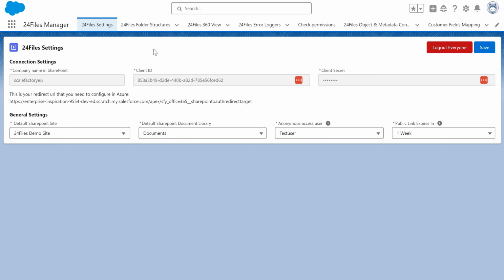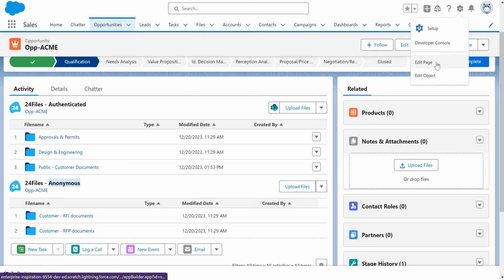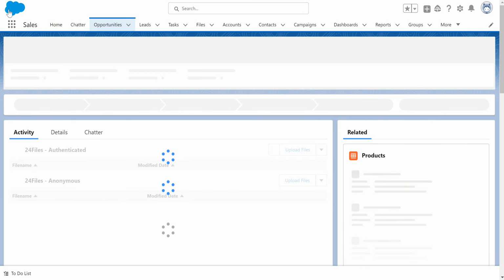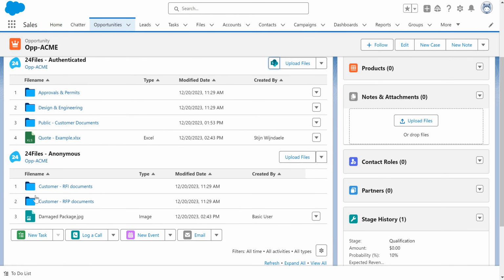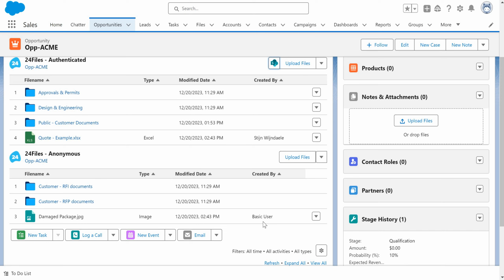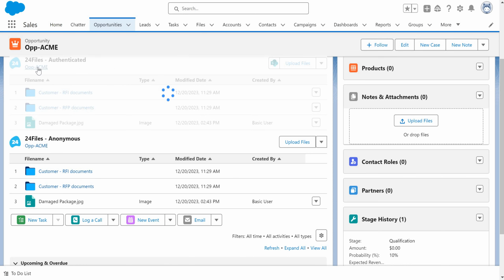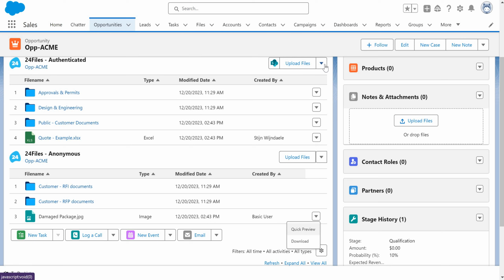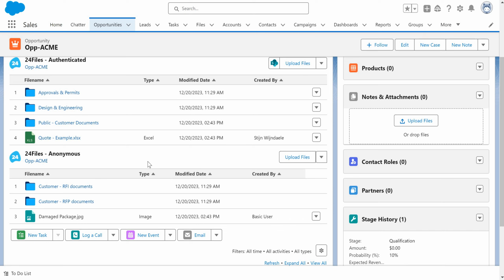Authenticated vs. Anonymous SharePoint Access Explained | 24Files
Connect SharePoint to Salesforce and control exactly who sees what — 24Files supports
both authenticated and anonymous access modes, each designed for different user types
and security requirements in discrete manufacturing environments.

▶ What Is Authenticated Access in 24Files?
Authenticated access uses each user's own SharePoint credentials to interact with files
directly from Salesforce. Every file upload, rename, move, or delete is traceable to the
individual user who performed the action — critical for manufacturers who need a full
audit trail on production documents, approvals, and engineering files.

▶ What Is Anonymous Access — and When Do You Use It?
Anonymous access routes all SharePoint interactions through a shared "basic user"
account, meaning individual actions are not traceable to a specific person. This mode is
designed for scenarios where internal users don't have SharePoint licenses, or where
external parties access documents through a Salesforce Experience Cloud portal. Anonymous
users only see and interact with a designated public folder — they cannot navigate outside
that scope.

▶ Folder Structure and Navigation Differences
Authenticated users open 24Files at the root record folder level and can browse all
subfolders including approvals, permits, design and engineering files. Anonymous users
are scoped exclusively to the public folder (e.g. customer documents, RFI and RFP
folders) and cannot navigate outside that boundary.

▶ File Action Permissions: A Side-by-Side Comparison
Authenticated access unlocks the full action set: preview, edit in SharePoint, rename,
delete, move, download, and generate a public link. Anonymous access is intentionally
restricted to quick preview and download only — no SharePoint navigation, no folder
creation from the upper menu, no rename or delete.

▶ Configuring Both Components in Salesforce
The video walks through dragging both 24Files components onto a record page layout in
Salesforce, selecting authenticated or anonymous mode per component, and optionally
enabling additional rights for anonymous users via checkboxes in the component settings.

Timestamps
0:00 Introduction — what this video covers
0:30 Setup recap: Azure, SharePoint, and 24Files connectivity
1:00 Folder structure walkthrough: record folder, subfolders, public folder
1:45 Salesforce page layout: two 24Files components configured side by side
2:20 File upload demo — authenticated access (user-attributed in SharePoint)
3:10 File upload demo — anonymous access (basic user account in SharePoint)
4:00 Folder navigation differences: record root vs. public folder scope
4:45 File action comparison: full menu vs. restricted anonymous menu
5:30 Use case guidance: when to choose authenticated vs. anonymous access
6:20 Wrap-up and summary

- The core difference between authenticated and anonymous access in 24Files
- How file uploads are attributed in SharePoint under each access mode
- Why anonymous access limits traceability and what that means for compliance
- How folder scoping works to protect internal files from external users
- When to deploy anonymous access for Experience Cloud or unlicensed users
- How to configure both access modes directly in the Salesforce page layout editor

more 24Files tutorials and release walkthroughs. Share with your Salesforce admin or
IT lead if you're evaluating document access configurations.